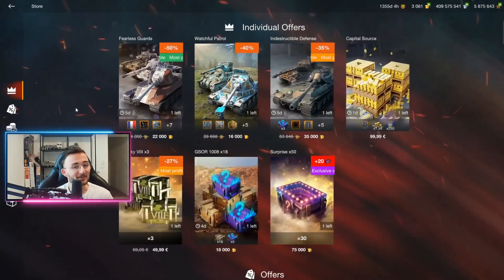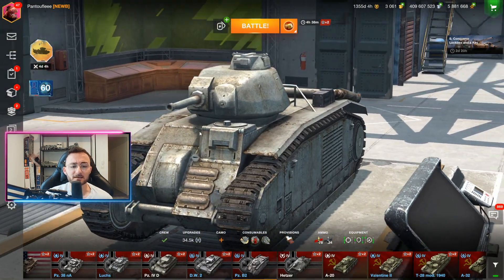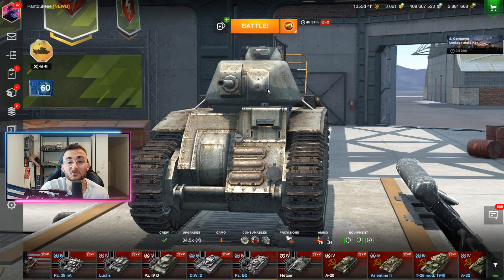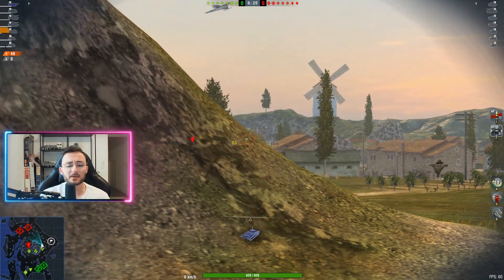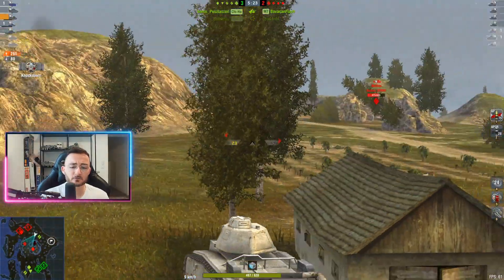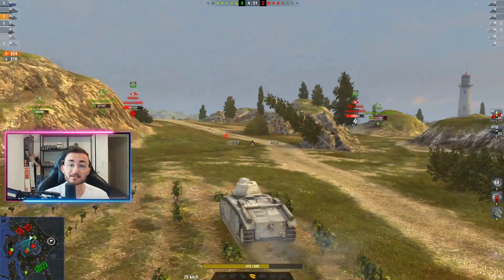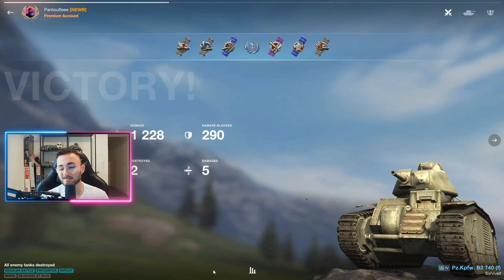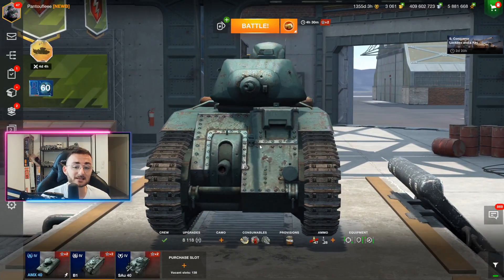WOTB | CHEAP Tank, AMAZING Hidden Feature !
Today, we take a look at the Panzer B2, a german T4 collectable tank and copy paste of the already existing tech tree tank, the Char B1, which features a crazy mechanism that you MUST know about !